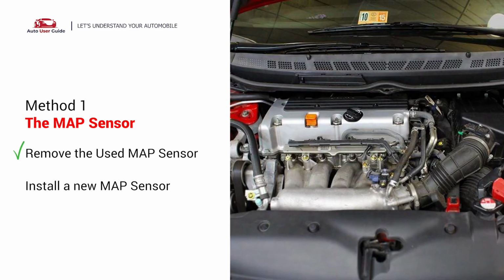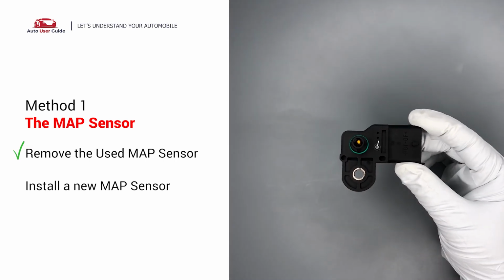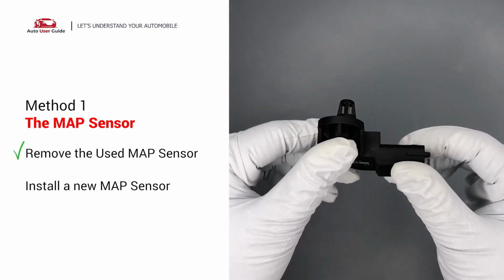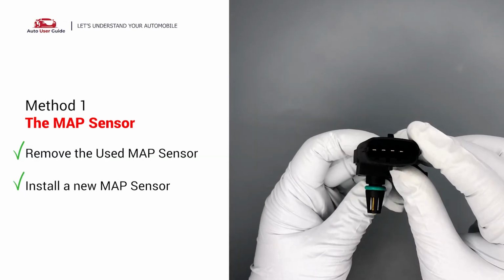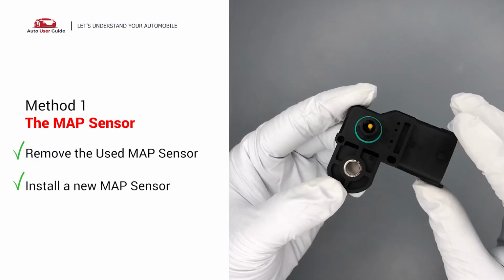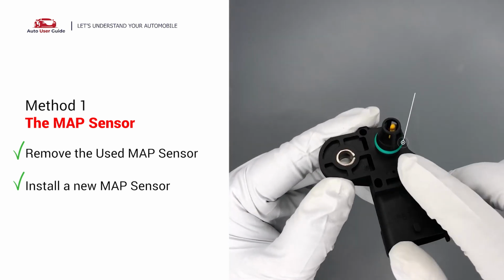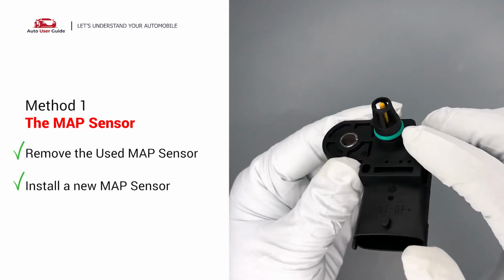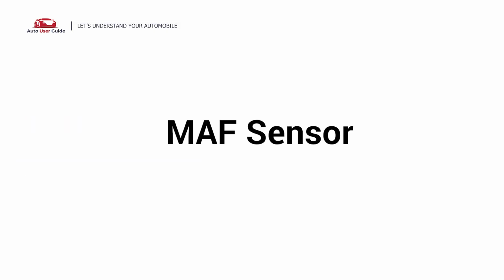BMW : How to Fix P112F Engine Error Code with 2 Methods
Is your BMW showing the P112F error code? Don’t worry! In this guide, you’ll learn how to fix the P112F engine code — a simple, step-by-step approach to restore your BMW’s engine performance and improve fuel efficiency.

Fix Engine Code P112F Easy DIY Method 1 | Cleaning the MAF sensor

Fix Engine Code P112F Easy DIY Method 2 | The MAP Sensor
* Remove the Used MAP Sensor
* Install a new MAP Sensor

📘 In this guide, you’ll learn:

✅ What the P112F code means (Throttle/Pedal Position Sensor/Switch A Circuit Range/Performance Problem)
✅ How a faulty throttle position sensor or related components may trigger this code in your BMW
✅ 2 effective methods to fix the P112F code: inspecting and replacing the throttle position sensor
✅ How to check for damaged wiring, corroded connectors, or loose connections causing the issue
✅ How to test the throttle position sensor and clear the P112F code
✅ Tips to restore proper throttle response, enhance engine performance, and prevent further issues

Fixing the P112F error can prevent poor acceleration, rough idling, and engine misfires!

🎯 Ideal for BMW vehicles experiencing P112F errors caused by a malfunctioning throttle position sensor or wiring problems.

👉 No mechanic required — follow these 2 methods and fix the issue yourself!

💬 Share your results or ask questions in the comments